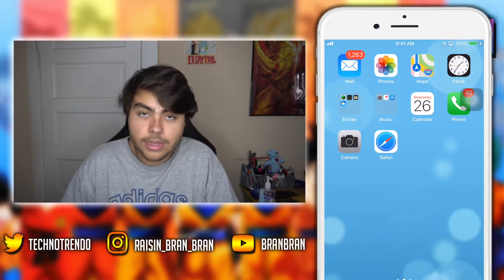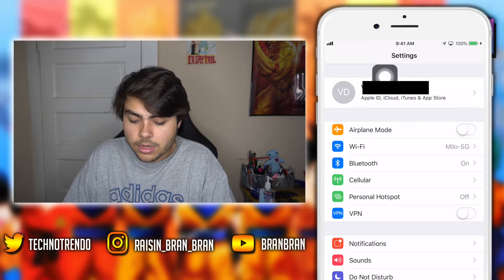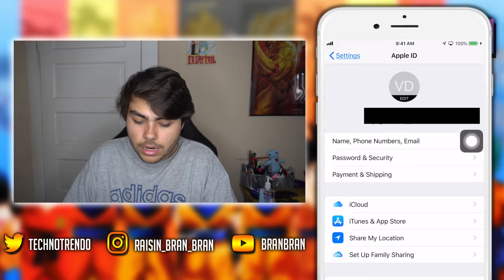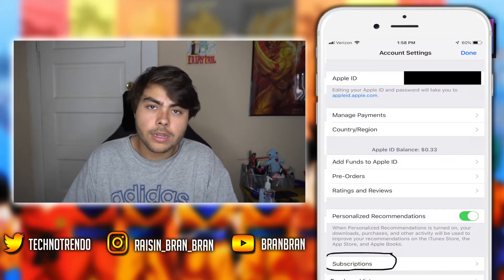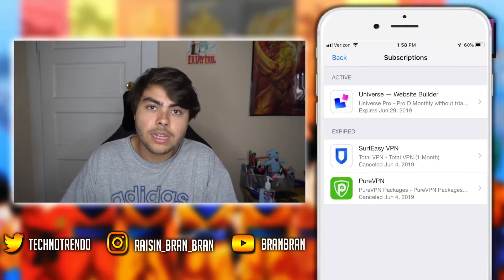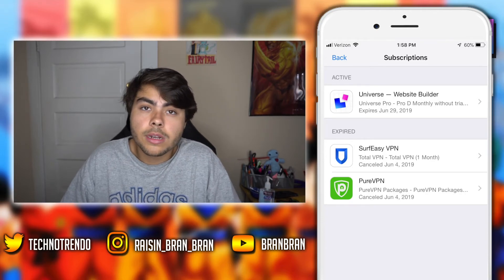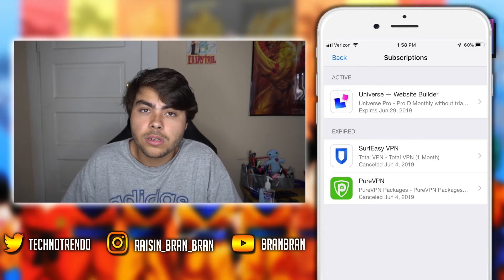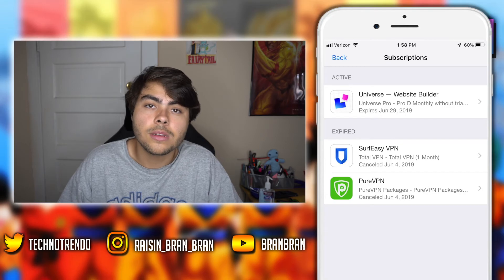Stop Paying For Subscriptions! How To Cancel Subscriptions On iPhone! Turn Off Automatic Billing!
What's up guys welcome back to another video, it's nice seeing you again! Have a great day!

➡️RULES TO ENTER THE SHOUTOUT⬅️
2. Be Active in the comments

Socials:
# Area